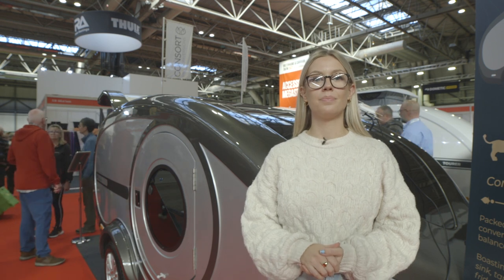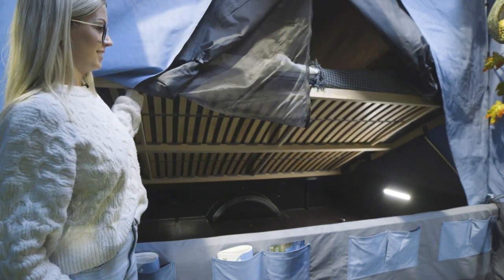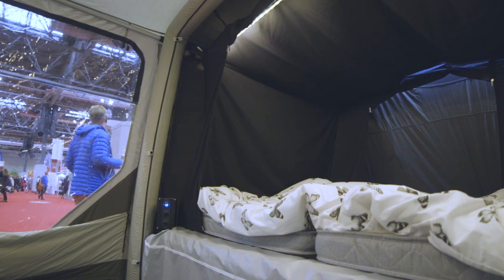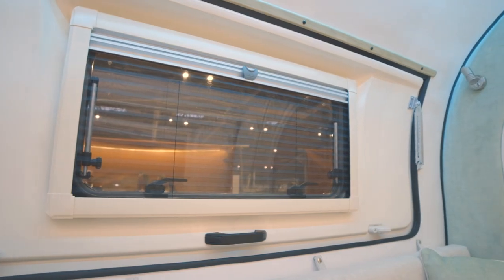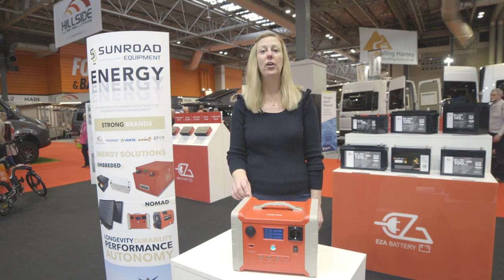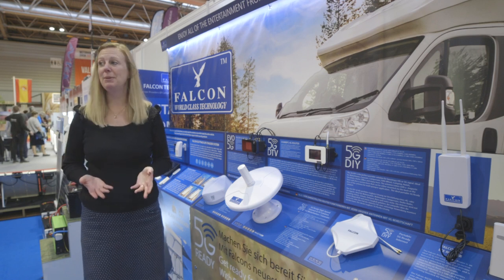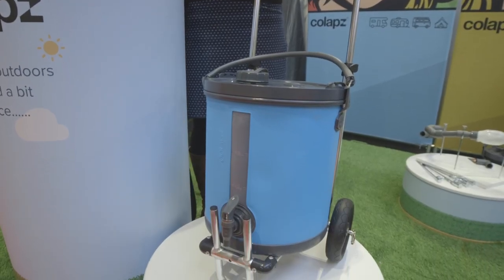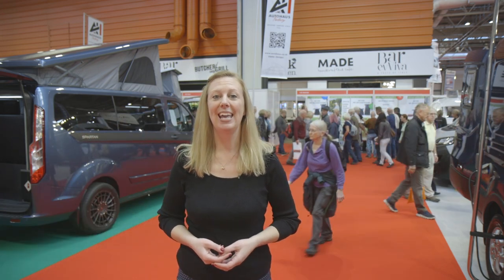Highlights from the Motorhome & Caravan Show 2022 part 1: Camping & Caravanning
In part one of our two part highlights package, the magazine team explores the halls at the 2022 Motorhome & Caravan Show at the NEC in Birmingham in search of exciting new kit – here, we pick out some great new small trailers and accessories.